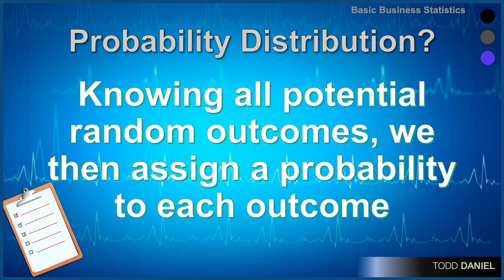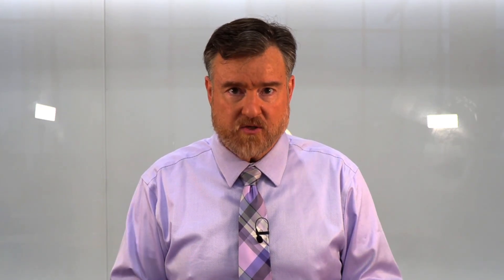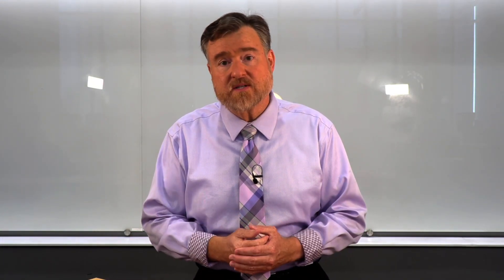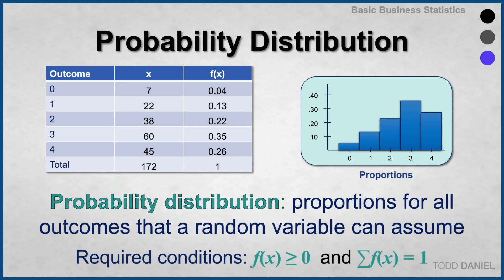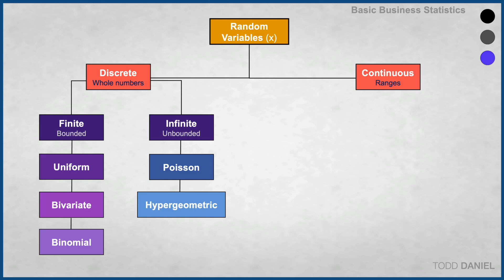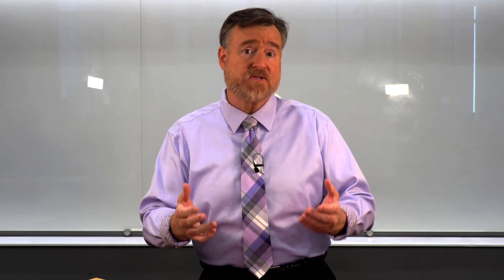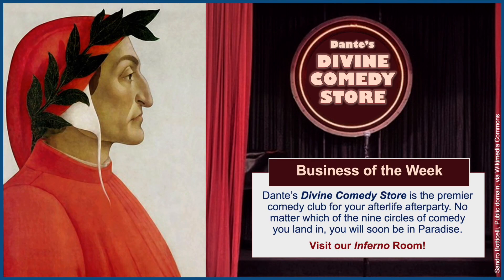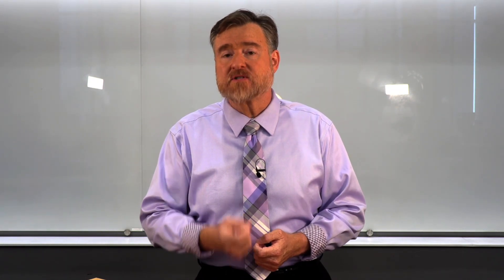Probability DISTRIBUTIONS for Discrete Random Variables (9-3)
A Probability Distribution: a mathematical description of (a) all possible outcomes for a random variable, and (b) the probabilities of each outcome occurring. Can be tabular (i.e., frequency table) or graphical (i.e., bar chart or histogram). For a discrete random variable, the underlying probability distribution is called probability mass function (PMF). Denoted by f(x). For a continuous random variable, the underlying probability distribution is called probability density function (PDF).